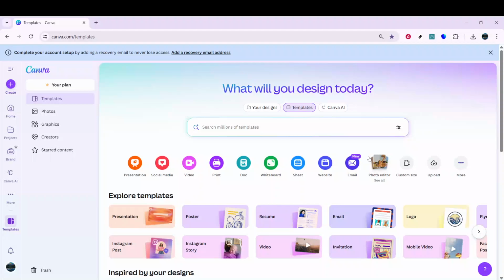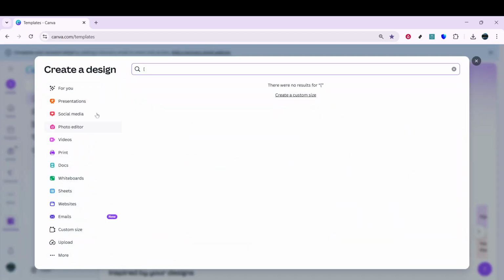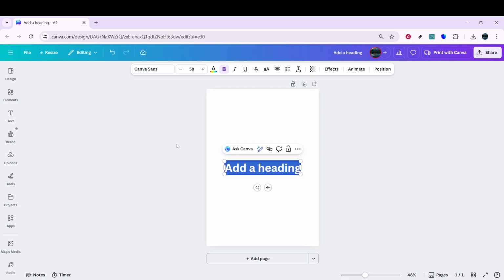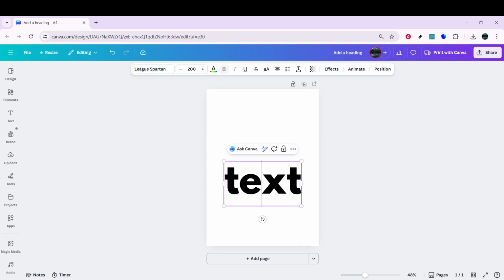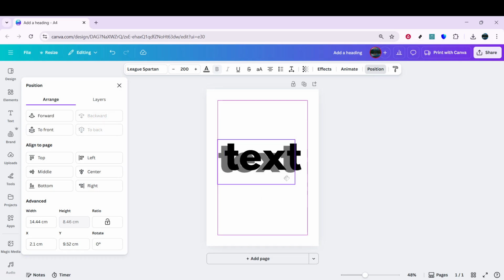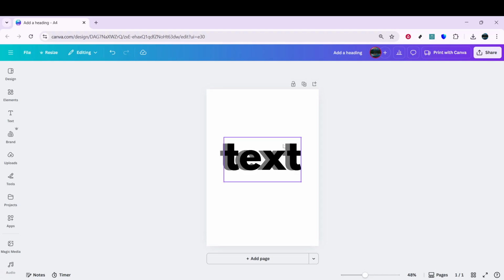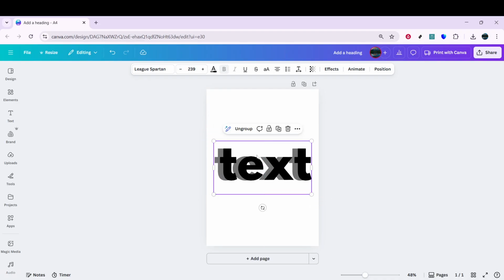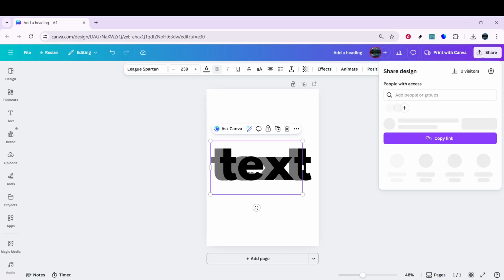How To Make 3D Text Effects In Canva (Easy Guide)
In this video, we discuss how to generate impressive 3D typography and apply unique text effects to make your headlines stand out. We explore Canva apps that allow for dimensional text, perfect for upgrading your YouTube thumbnail text and branding design.